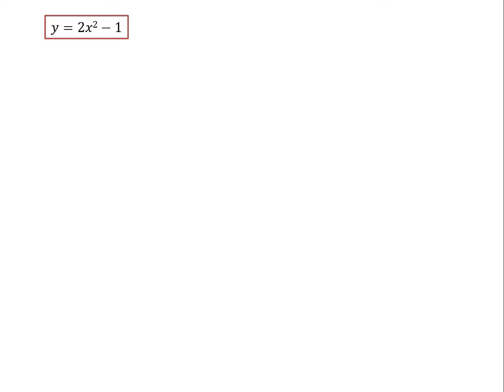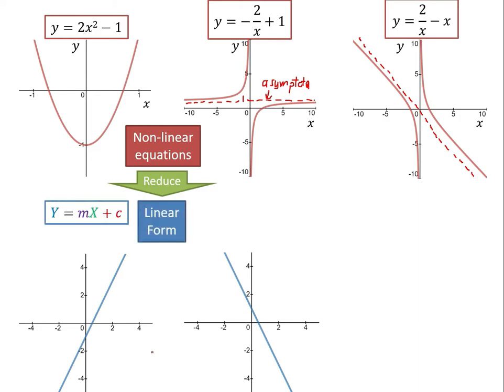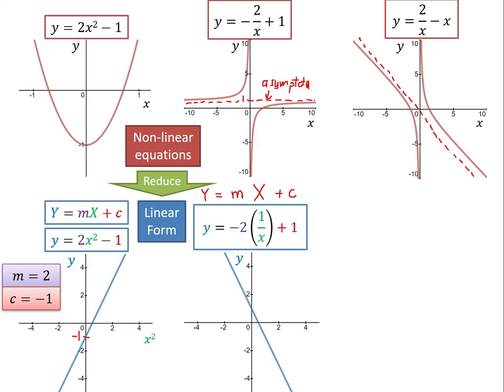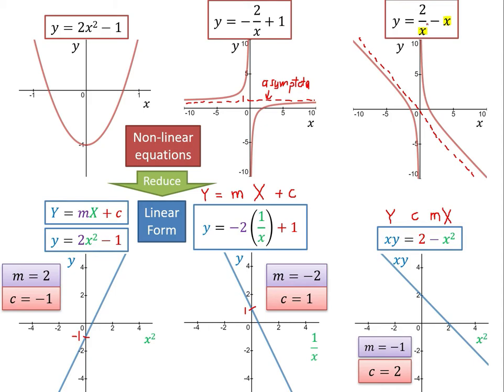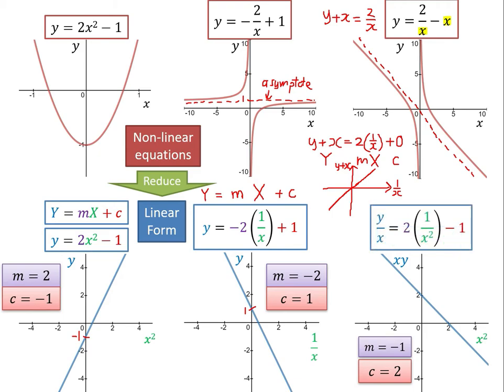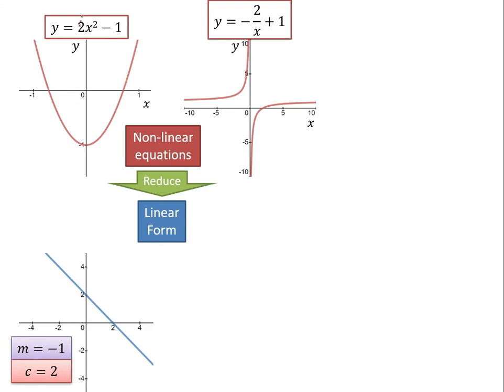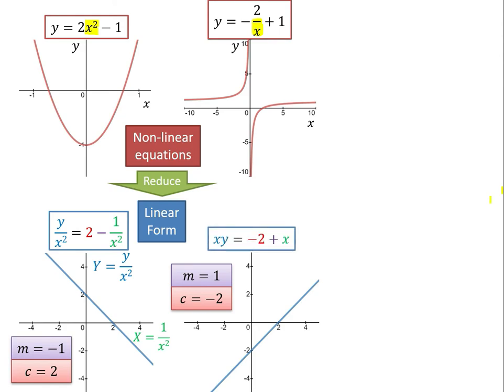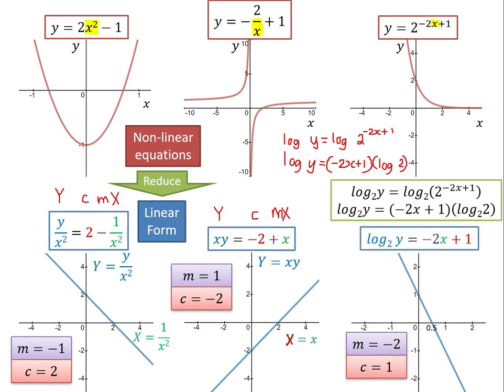Linear Law - Introduction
Can we sketch a non-linear equation as a straight line graph?
How should we reduce the non-linear equation into a linear form Y=mX+c ?